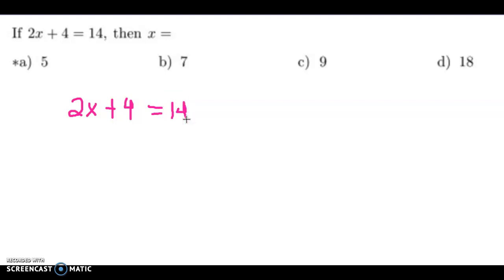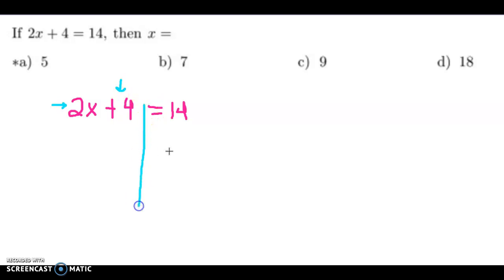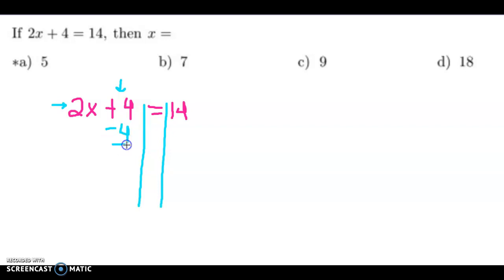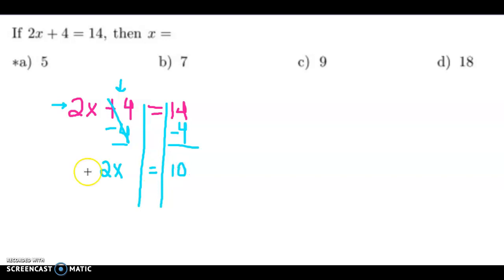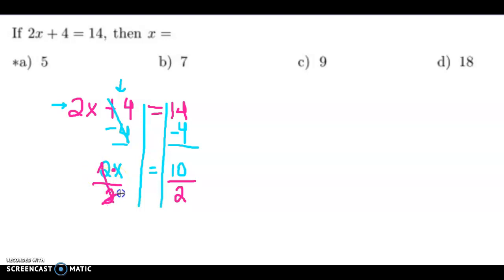CR #9 Helper Video #4